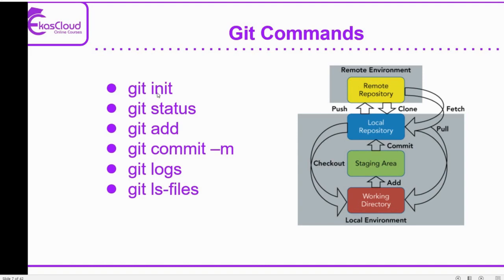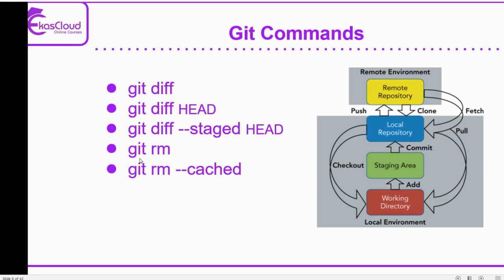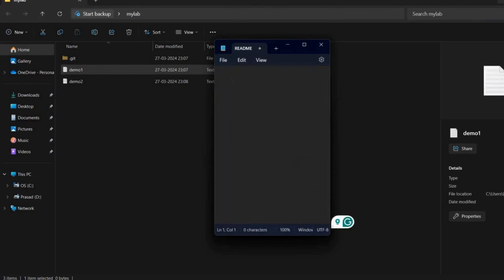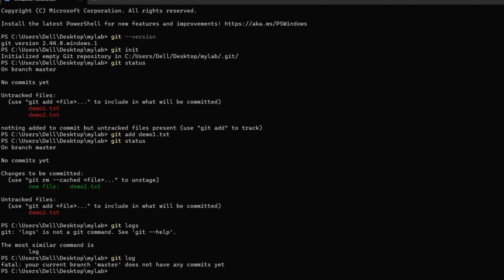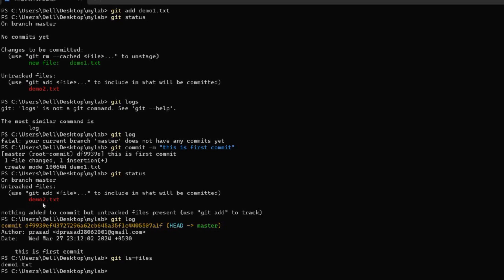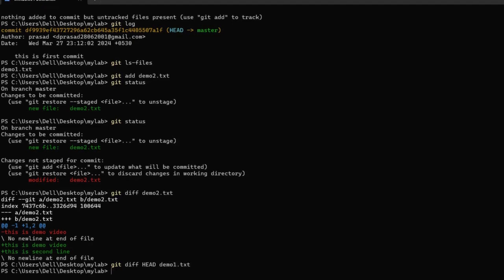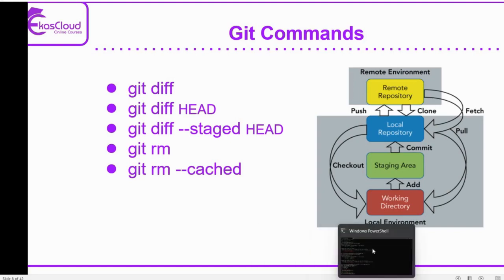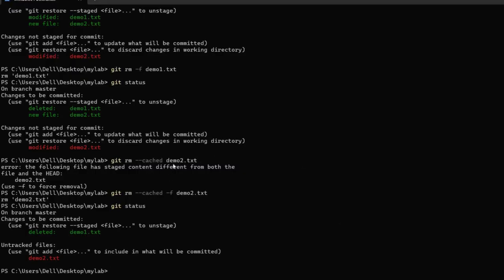GitHub -Git Commands- part-2/5 | Ekascloud | English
This video series about GitHub in English